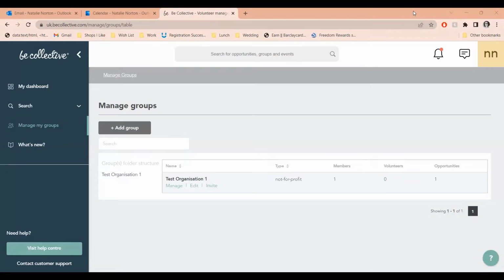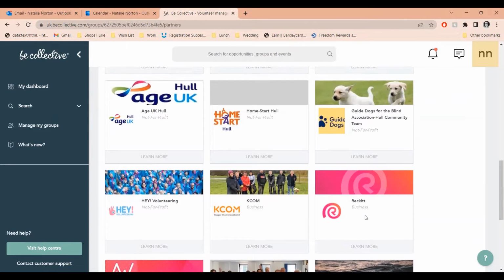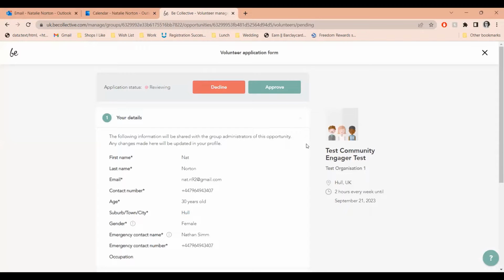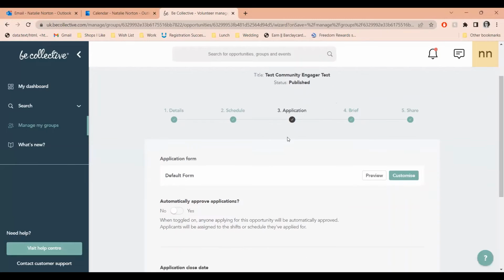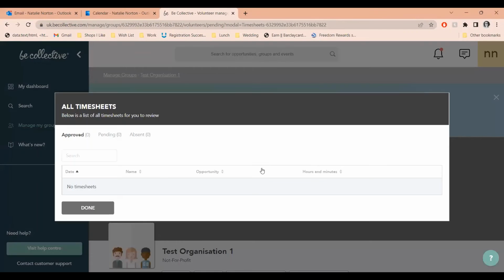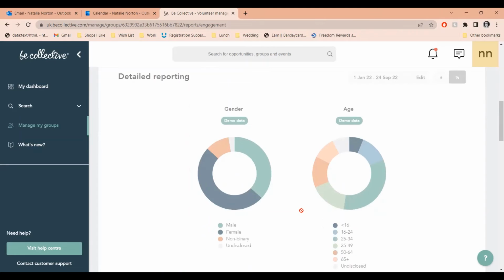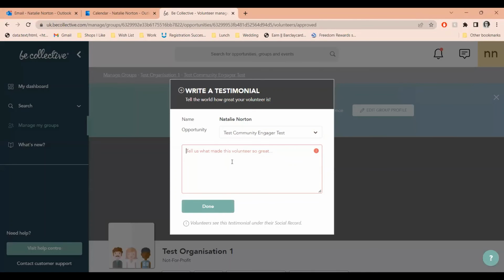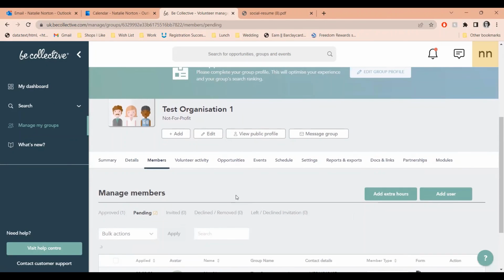Time2Volunteer Walkthrough Part 2